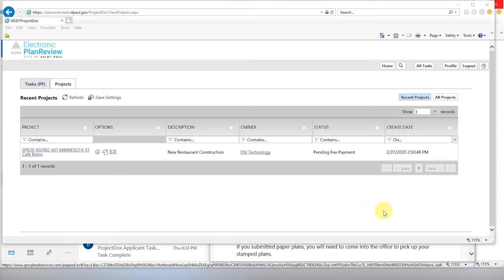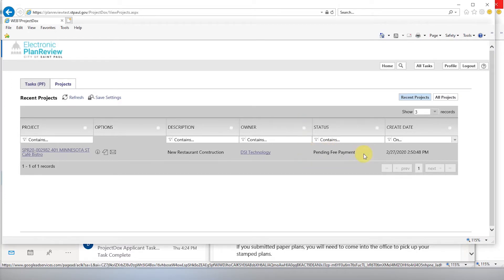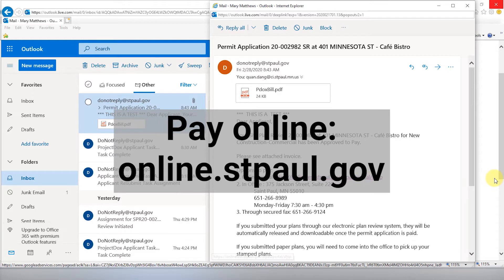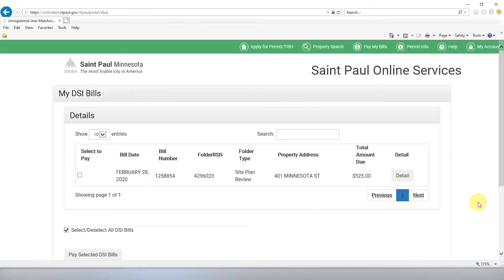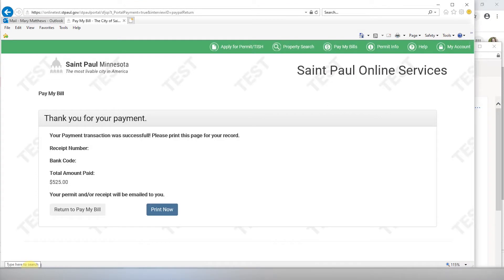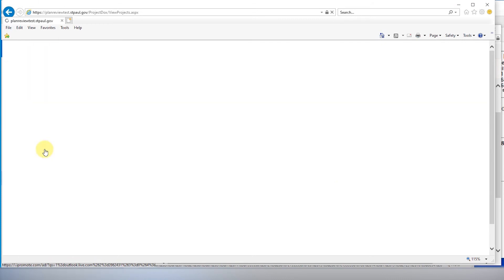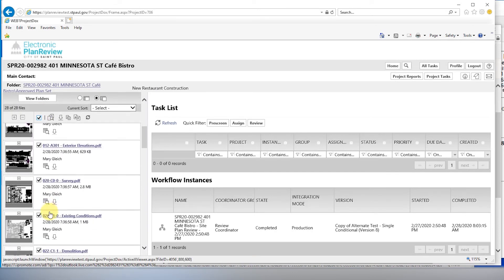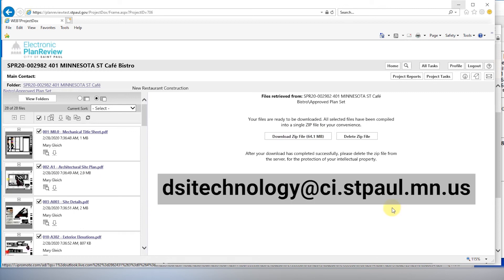E-Plan Review - Make Payment and Download Plans